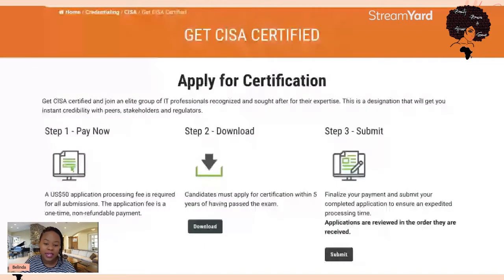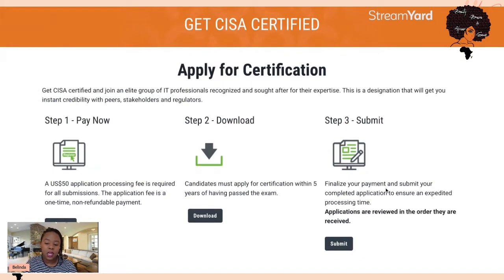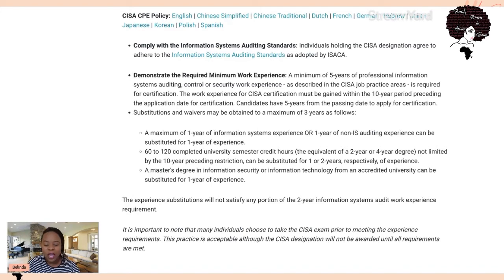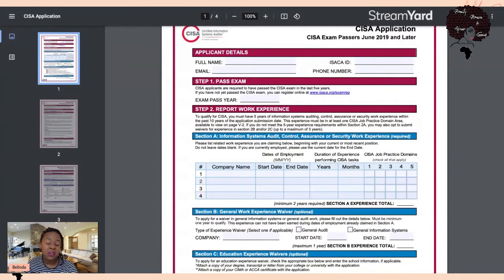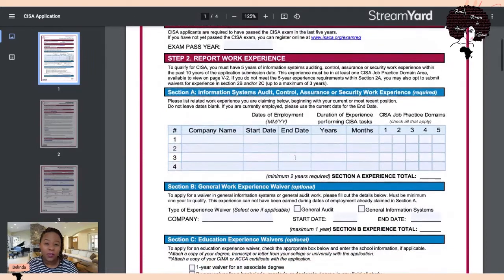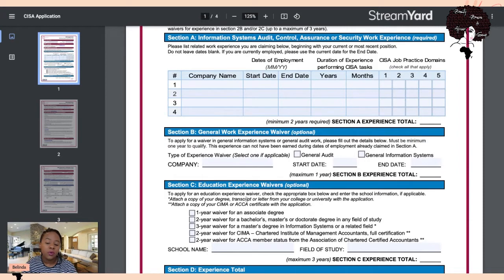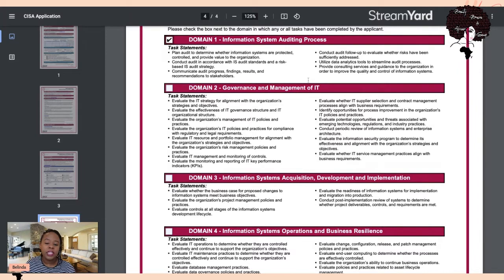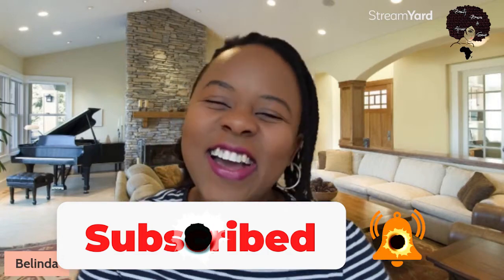CISA | What's next after exams? Apply to Get Certified...Experience required, Waivers etc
Wondering what's next after your CISA exams? In this video, I go over the certification application form covering the 5 year practical experience requirement and eligible waivers. You got this :)

Afro Girl Diaries is all about beauty brains & African sauce. Get to find out why you should tune in every other Saturday by watching the#introseries below